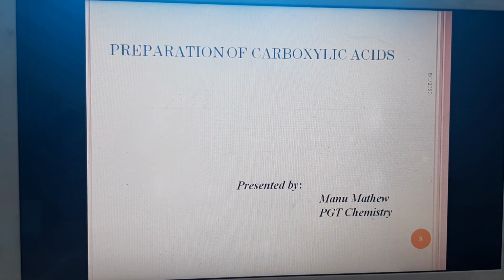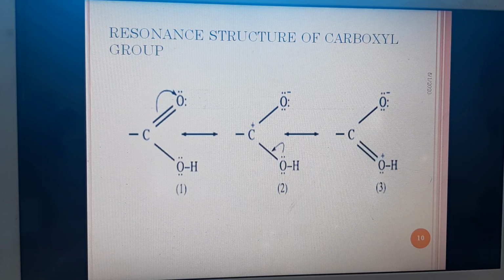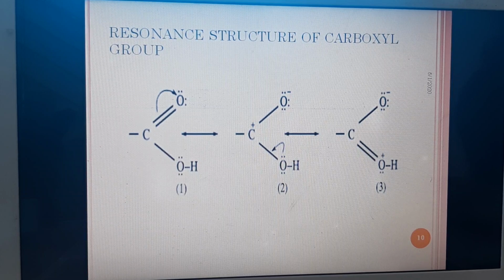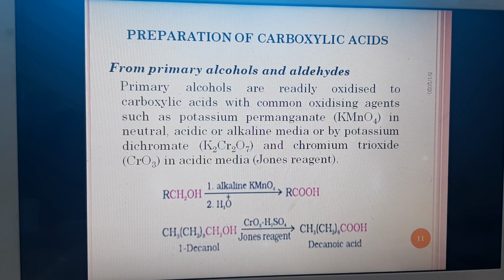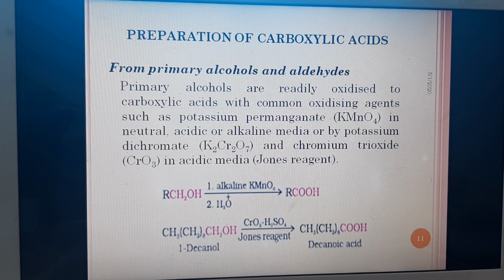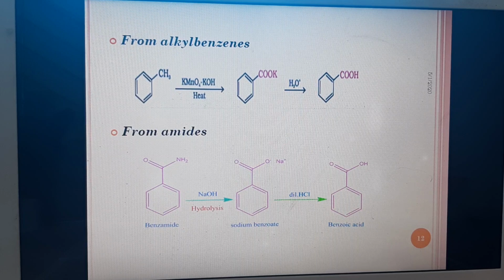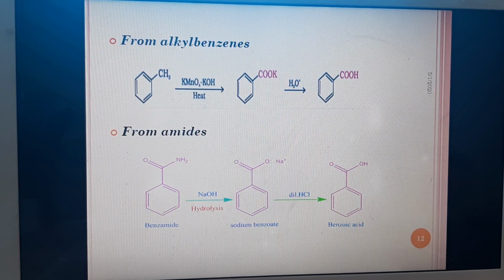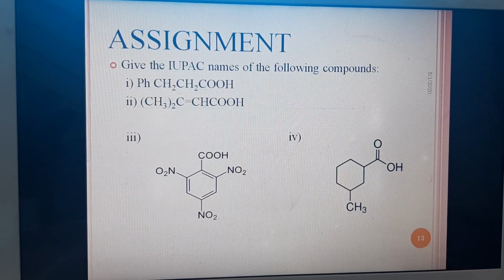Preparation of Carboxylic Acids